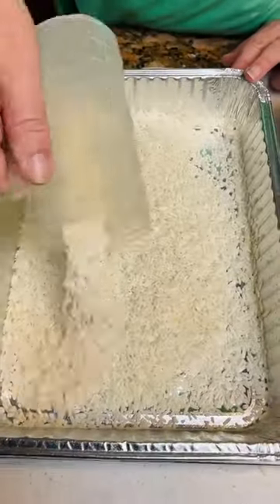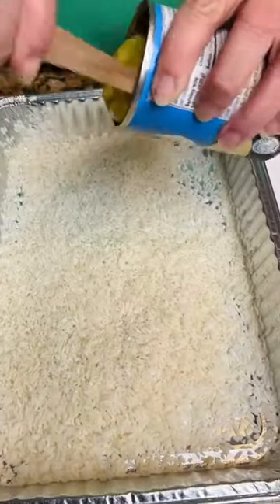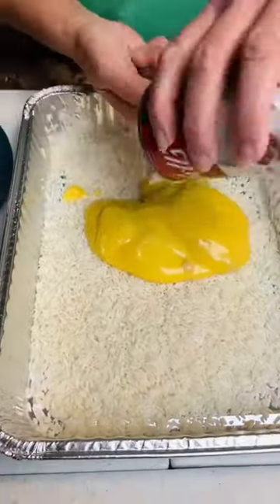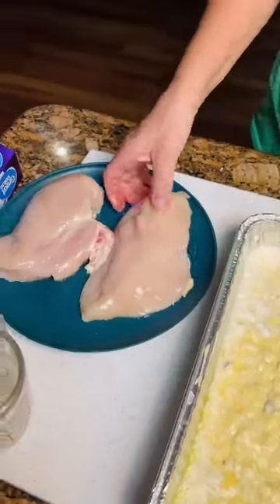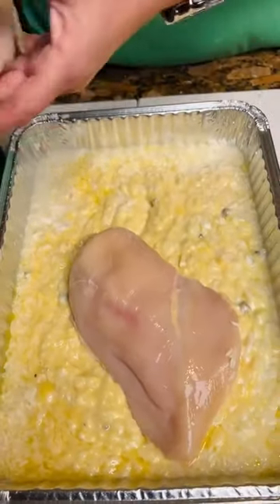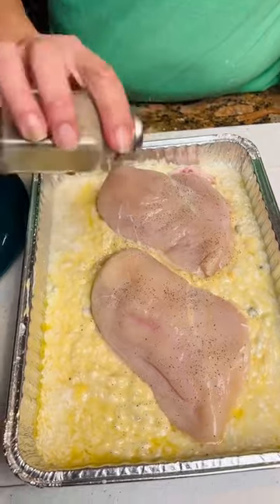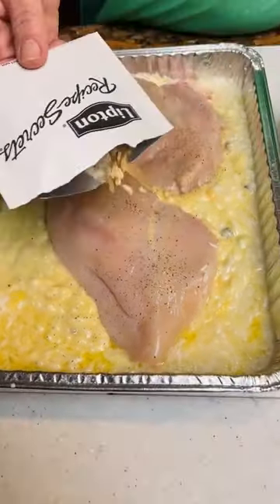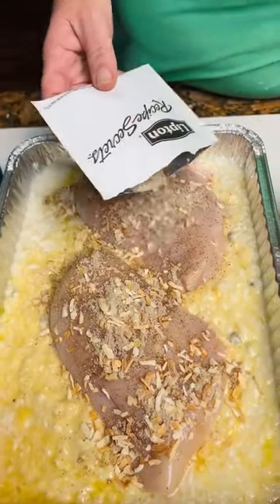yummy one-pan meal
This video was produced by Network Media LLC and Charles Par